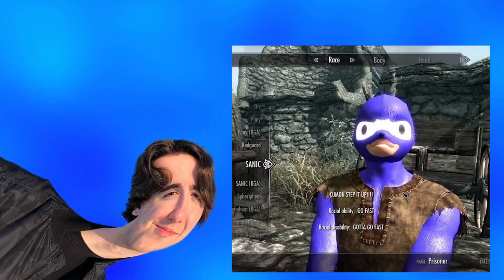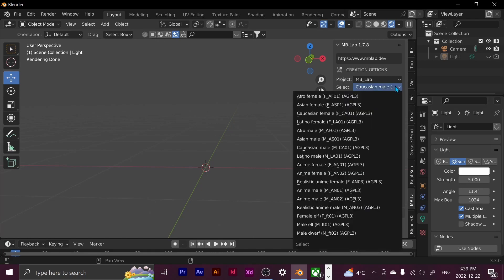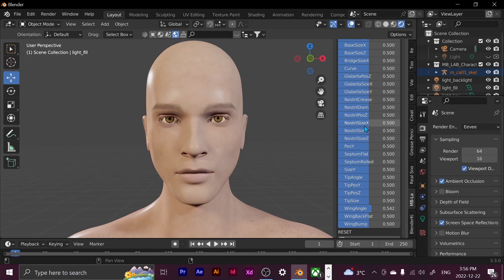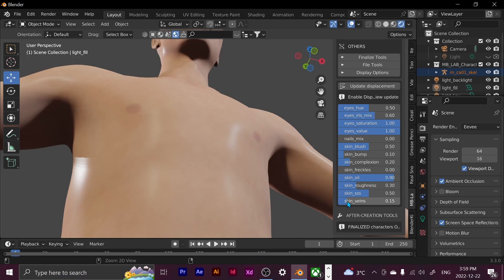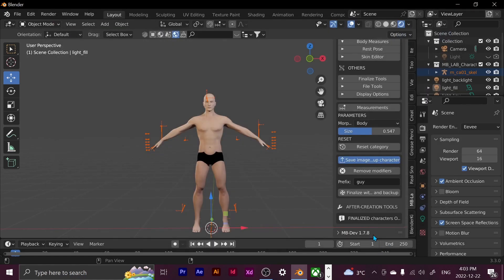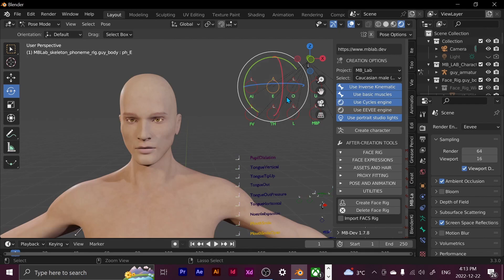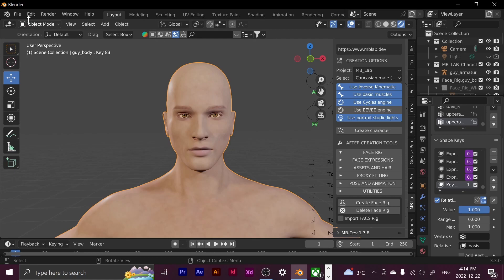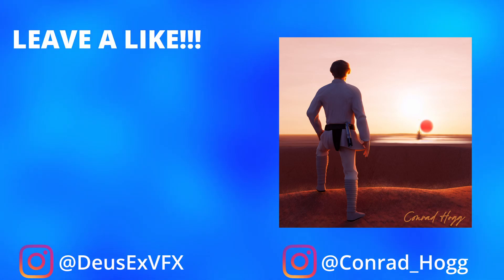HOW TO Make a Human 3D Model in 10 Minutes! Blender 3D (Tutorial)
Welcome to my Blender 3D Tutorial where I will show you an amazing plug-in I found that EASILY helps you create a humanoid 3D model. In 10 minutes (or 12 if were not rounding) you will discover and create with me a 3D model utilizing a plug-in that very much resembles a video game character creator. ENJOY!

TIMESTAMPS-
INTRO- 0:00
MB LAB- 0:25
INSTALLATION- 0:48
SET UP- 1:30
MODELLING FACE- 2:56
MODELLING BODY- 5:04
POST CHARACTER SET UP- 6:22
RIG- 8:10
SHAPE KEY TIP- 9:52
OUTRO- 11:39

 • LAKEY INSPIRED - ...

––– ♪♫ Artists' Links ♫♪ –––